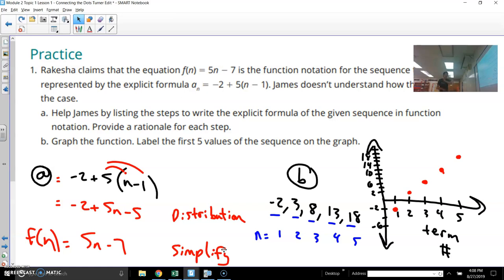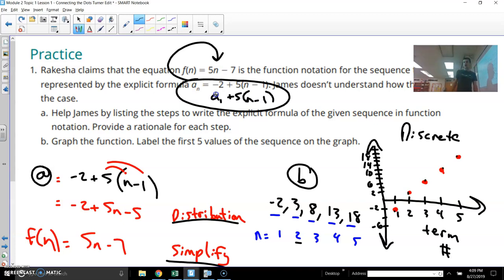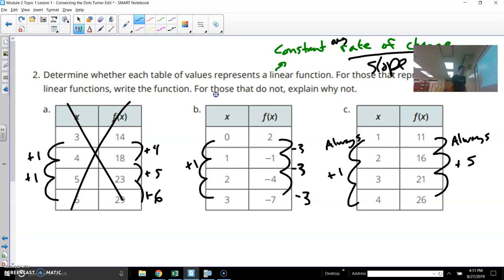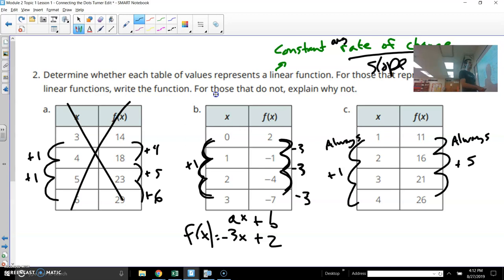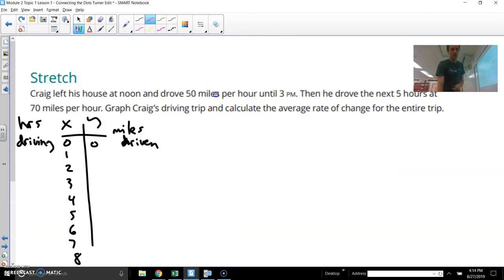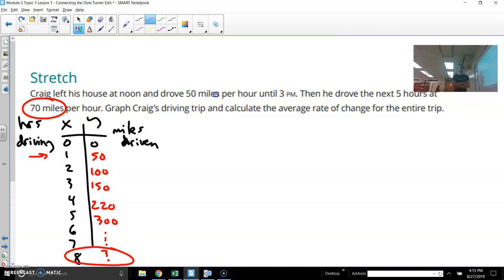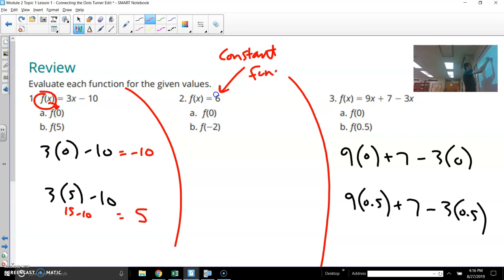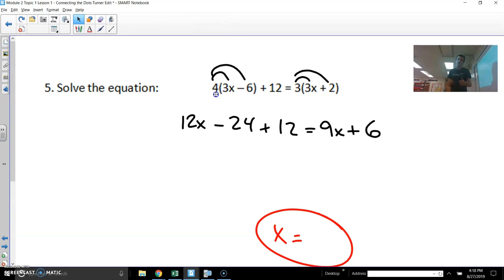M2T1L1 HW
Carnegie Learning Algebra 1 Module 2 Topic 1 Lesson 1 Homework Assignment - Sequence notation vs. Function Notation, as well as Average Rate of Change (SLOPE)